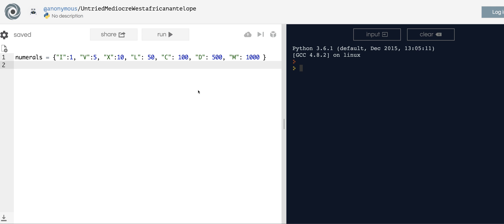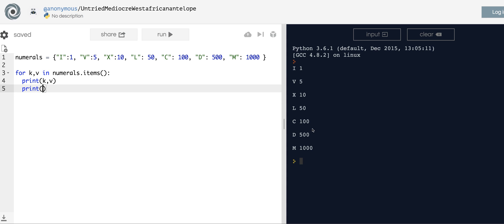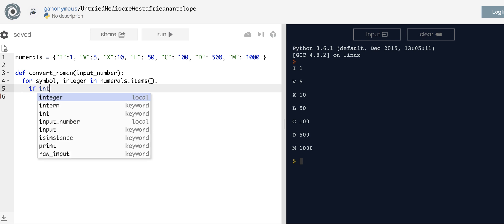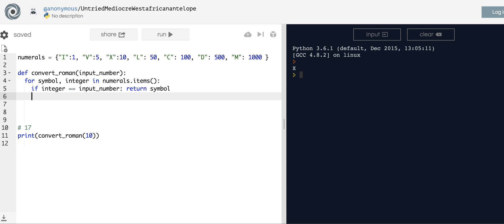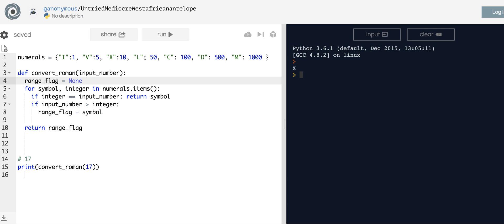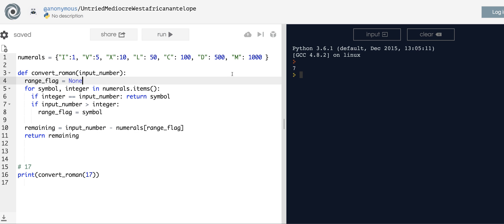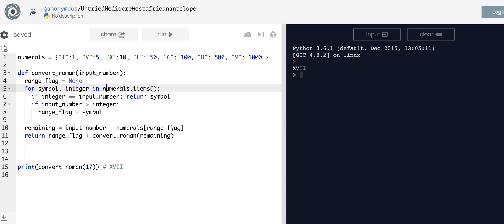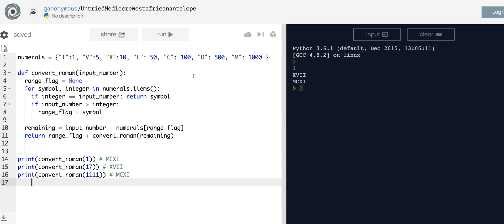Python 3.6 Roman Numerals Kata: Recursive Solution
Using python 3.6 dictionaries which retain their original orderings to solve the Roman Numeral Kata:

The key is for each iteration, bracketing the input integer against the symbol integer values, figuring out how much is leftover and recursively calling the function against the balance remaining.